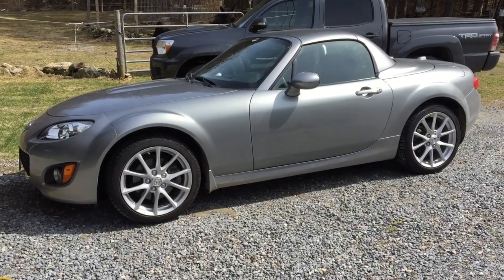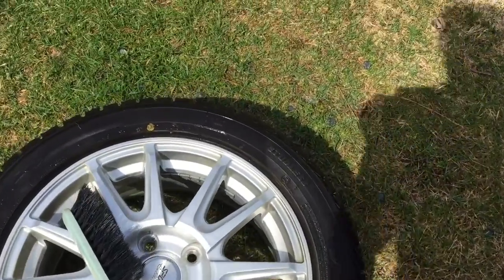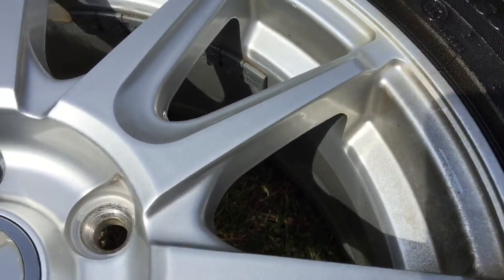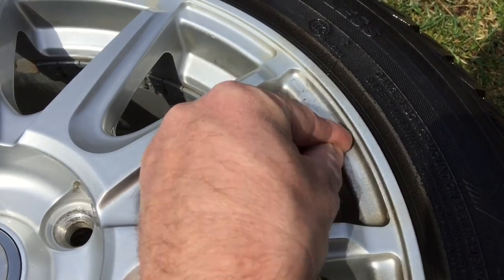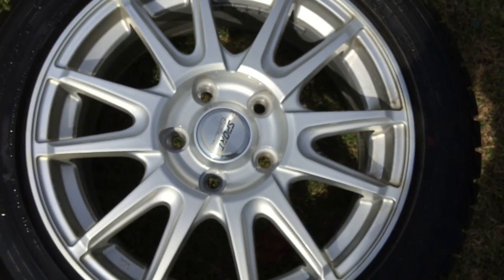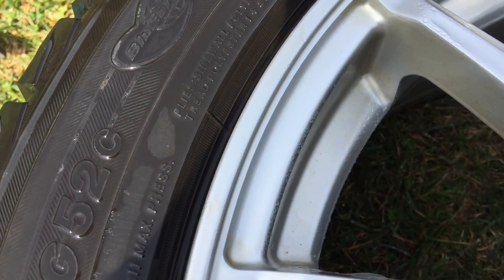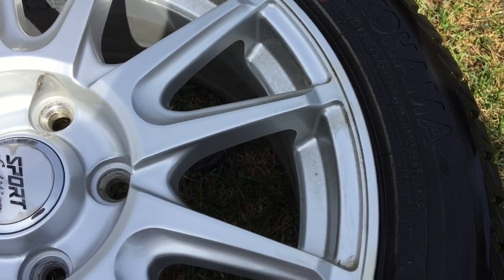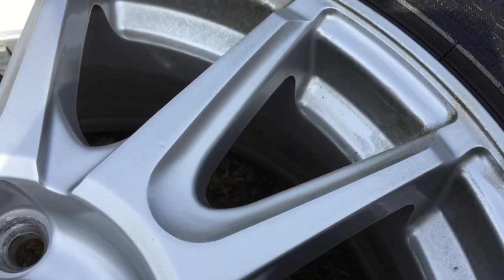2010 Miata - #9 - My car got hit by a rottweiler #5. More overspray Haddad autobody fun...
This was just a door, so I'd hate to see how they handle a big job.
Needless to say, thats the last time we take a recommendation from our insurance company for a body shop.
If we didn't use one of their choices, we would have had to have an insurance photo taken, and that would have taken an extra day. I guess I saved a lot of time there eh?